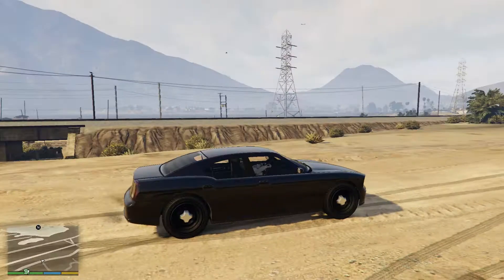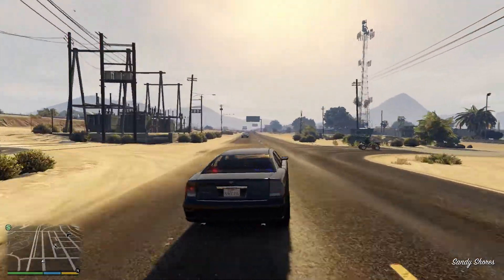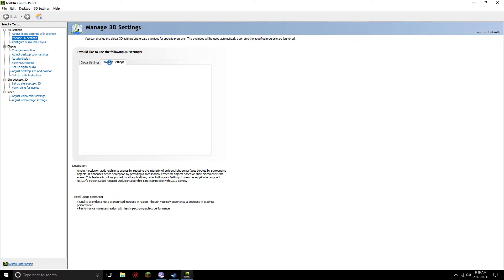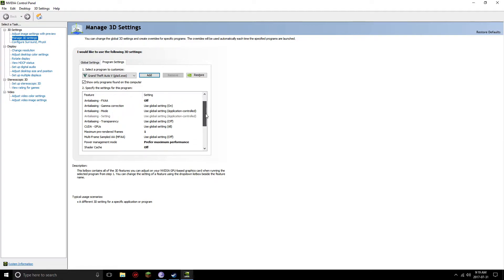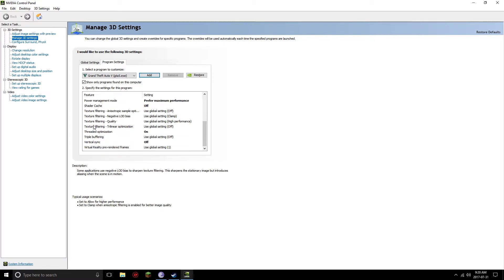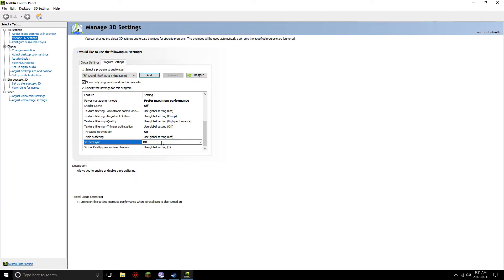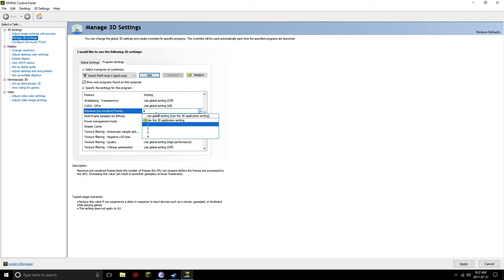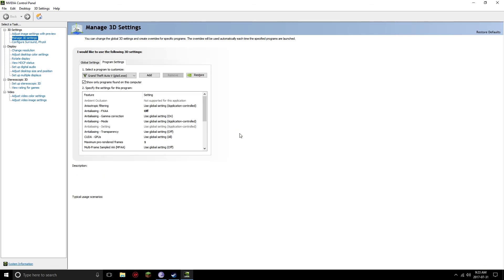How to Fix GTA V PC Lag/Stuttering and Increase FPS (2017)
Specs: AMD A10 7800 Radeon R7
12G Ram
3.50Ghz